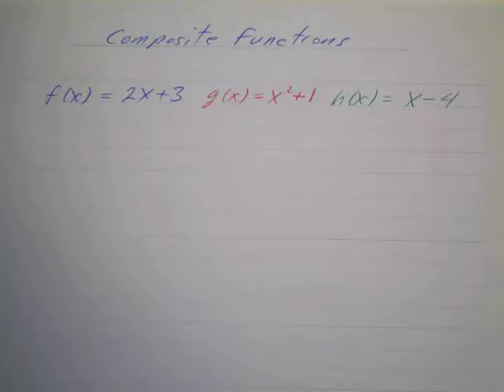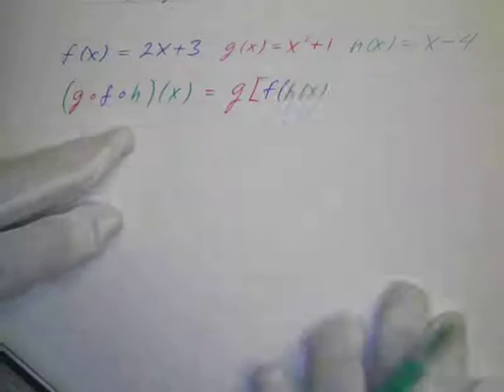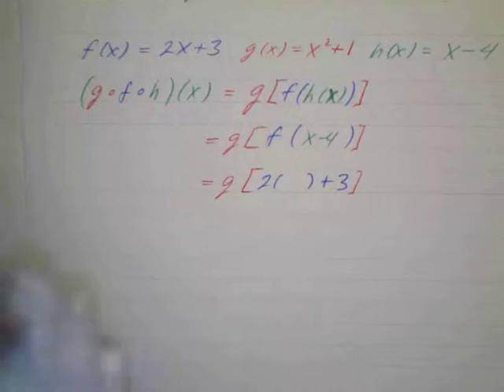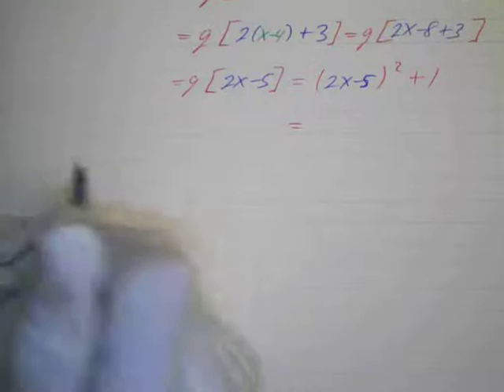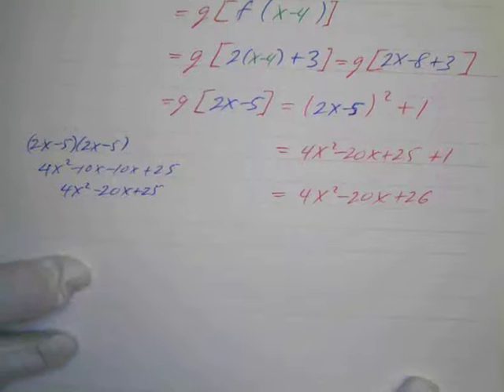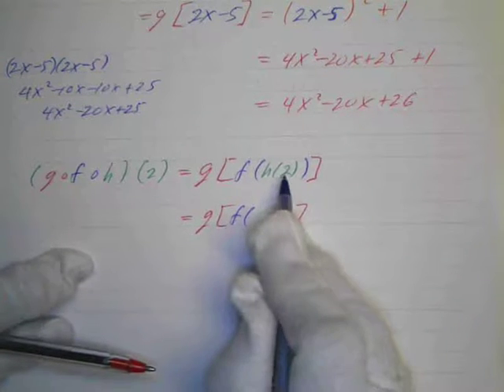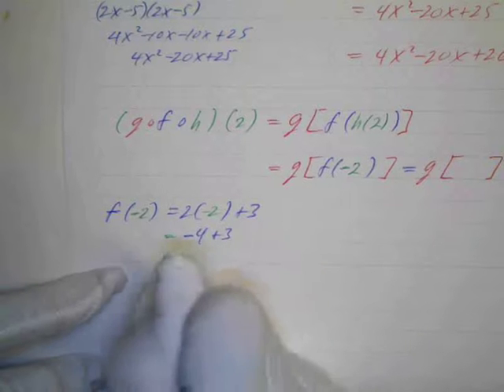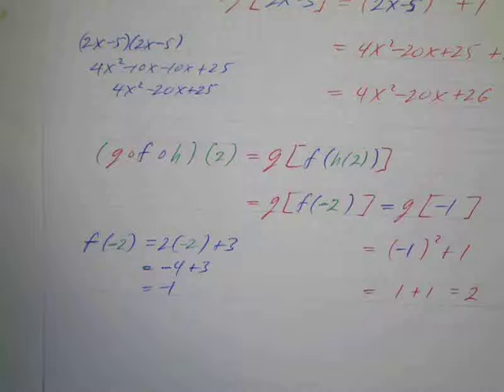Composite Functions 3